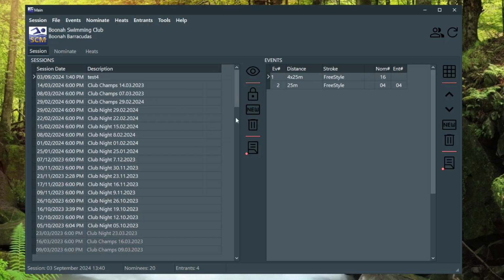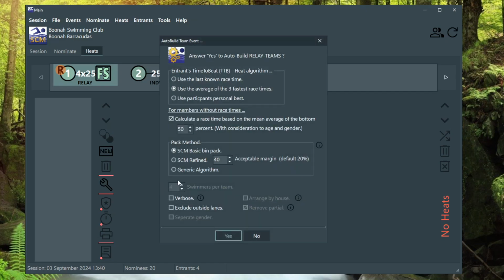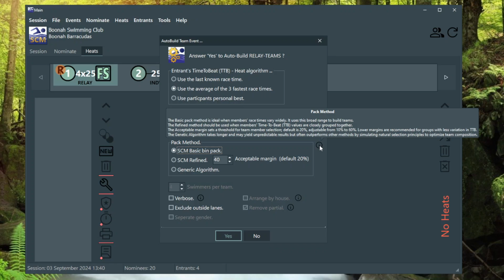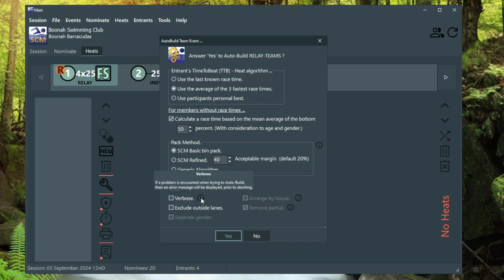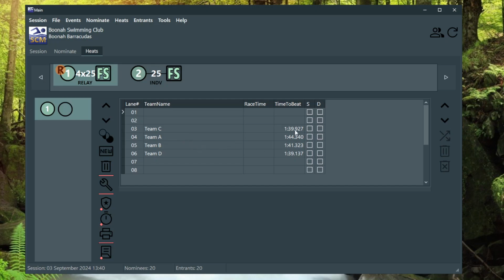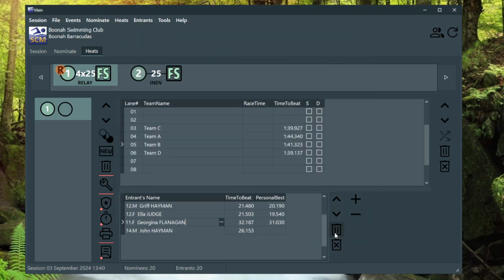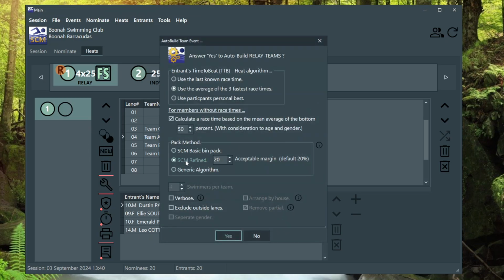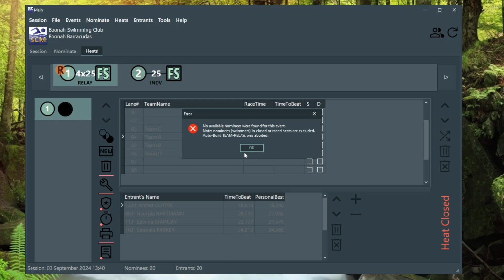Auto-Build Relay Teams - Video Blog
A quick demonstration on SCM's new feature - 'Auto-Build Relay Teams'. I explain how it works and talk about the three algorithms that do the bin packing. I mention that there are more options for this feature in future releases.